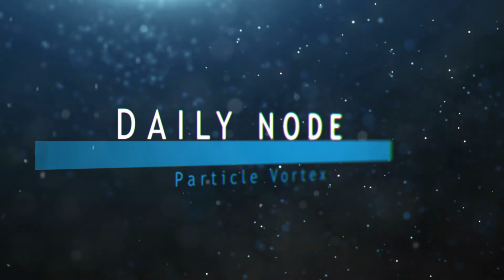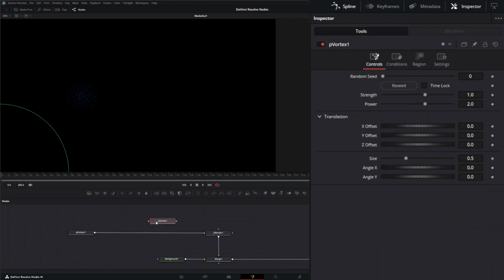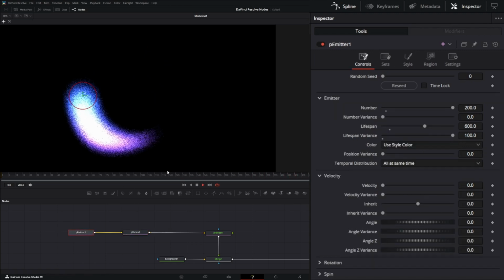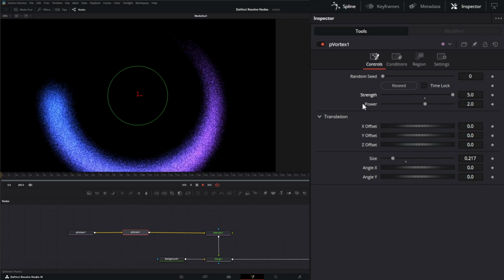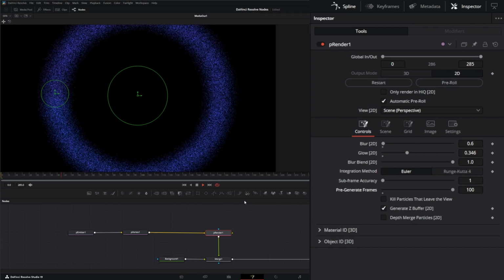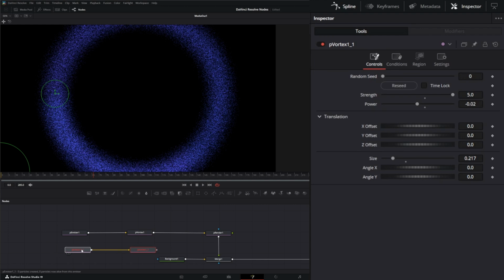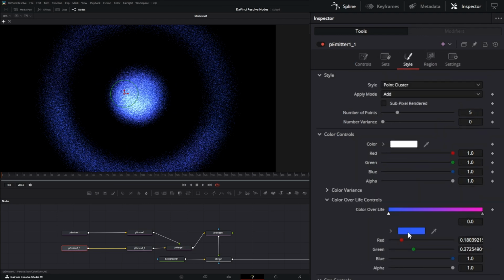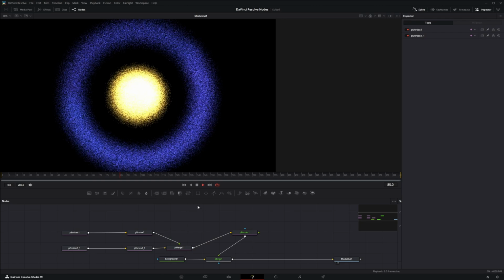DaVinci Resolve Fusion Particle Vortex Node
Daily node breakdown of nodes used with DaVinci Resolve Fusion. In today's node we cover the Particle Vortex Node.